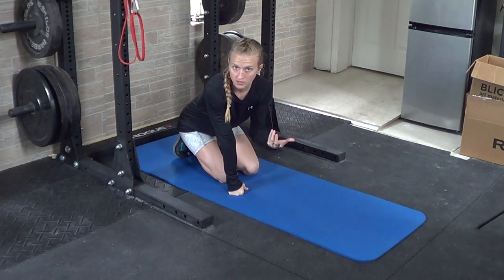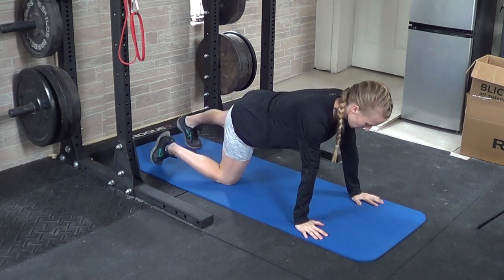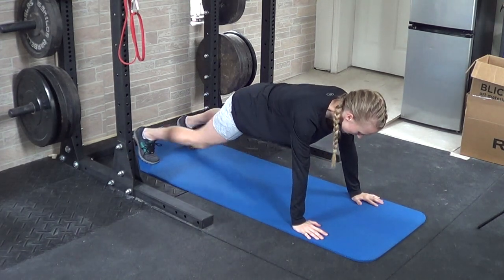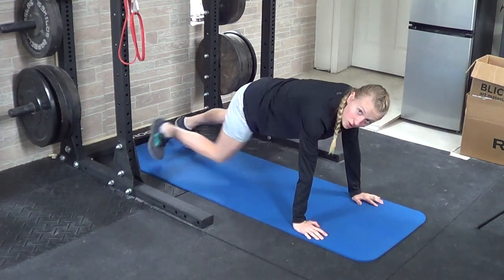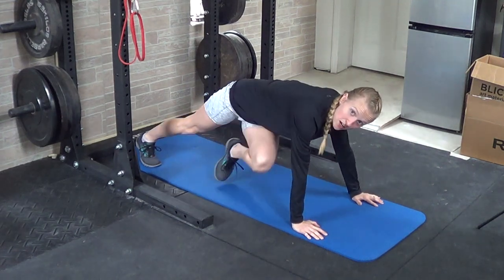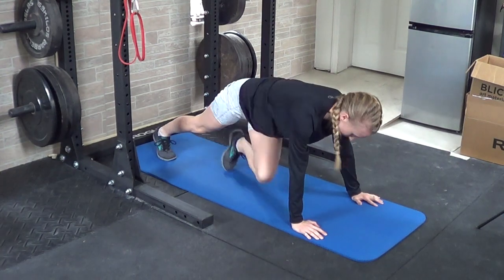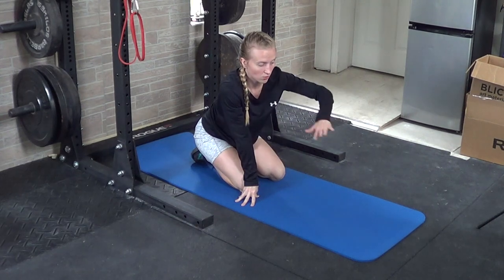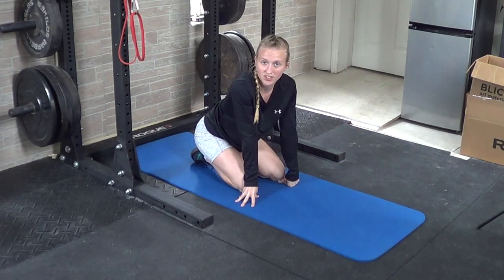How to Mountain Climber Crossover